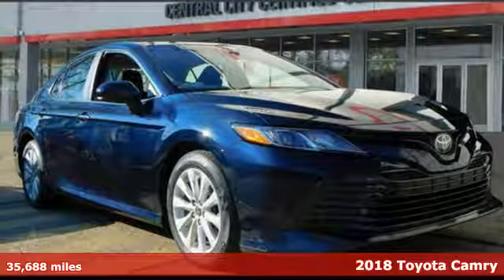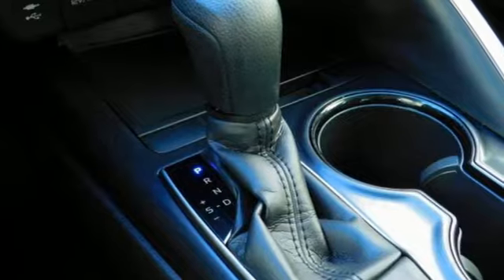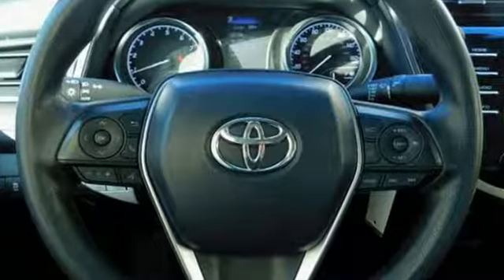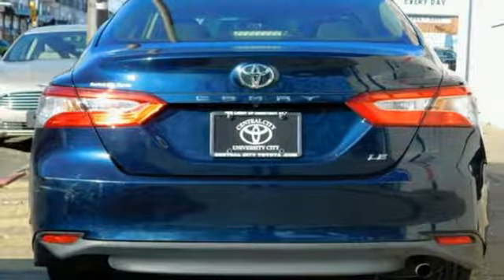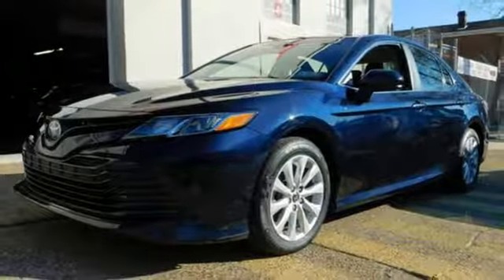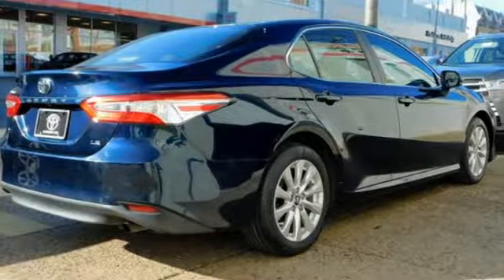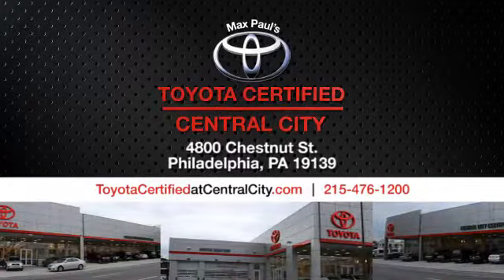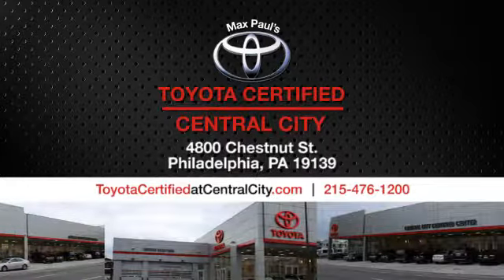2018 Toyota Camry Philadelphia, PA